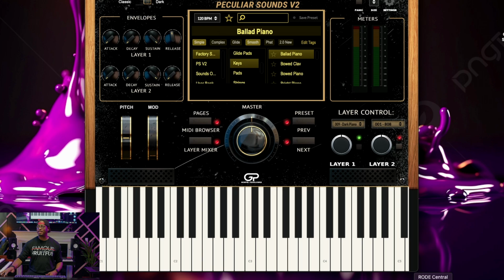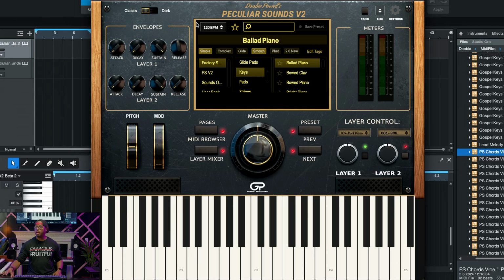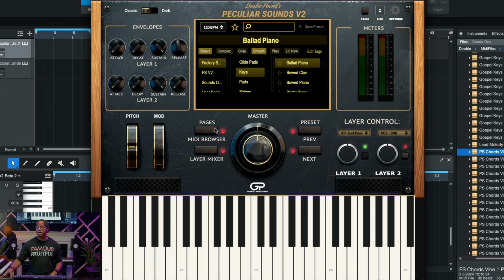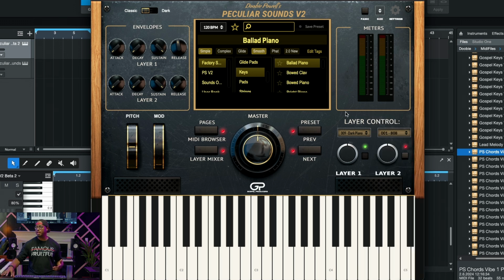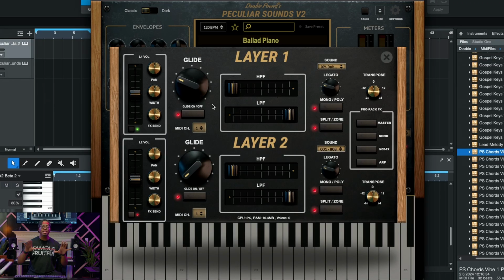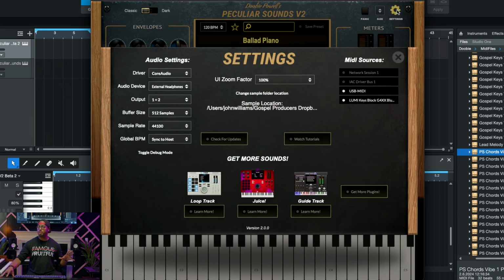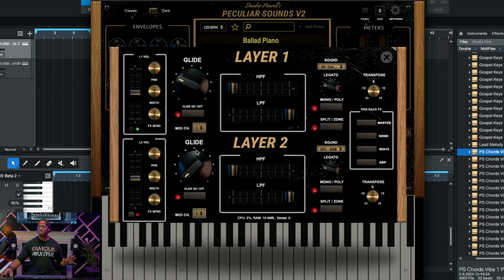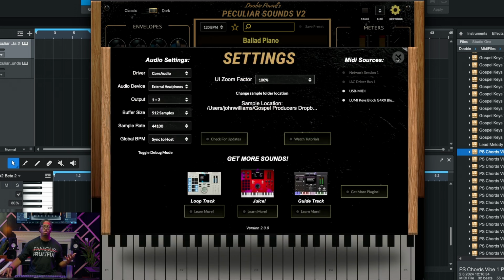Peculiar Sounds V2 | What's New!?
Pricing and Special Offers
Upgrade for V1 Users: Only $99
New Customers: $249 (Special launch price: $199 until July 4th)
Recent Purchasers: If you bought Peculiar Sounds in the last 14 days, you can upgrade for just $49

Peculiar Sounds V2 is here, bringing groundbreaking features and unparalleled creativity to your fingertips. Whether you’re a seasoned producer or just starting out, V2 is designed to inspire and elevate your music to new heights.

Key Features:

Standalone Mode
Run Peculiar Sounds V2 independently from any DAW. Perfect for live performances at church, weddings, or any gig, standalone mode ensures you have your sounds ready wherever you go.
Enhanced Layering Capabilities

Our advanced layering system allows you to blend up to two sounds, creating rich and complex textures. This feature is now the core of V2, providing endless creative possibilities. We’ve collaborated with the legendary Doobie Powell to sample and create hundreds of new patches that will blow you away.

Innovative MIDI Browser
Jumpstart your creativity with our comprehensive MIDI browser. It includes hundreds of chord progressions, melodies, and drum loop MIDI files that you can drag directly into your DAW, streamlining your workflow and sparking inspiration.

New Effects: Lowfizer and Mod Filter
Meet the needs of the most creative producers with our two new innovative effects:

Lowfizer: Instantly create lofi vibes with the touch of a button and the turn of a knob. Perfect for adding that nostalgic, gritty sound to your tracks.
Mod Filter: A special filter freak that adds dynamic movement and flow to any sound. Ideal for creating evolving soundscapes and intricate textures.

Game-Changing Arpeggiator
Our powerful arpeggiator lets you craft intricate, evolving patterns with ease. Add dynamic movement and complexity to your tracks, whether you’re working on melodies, basslines, or rhythmic textures.

Sounds Off The Block Expansion
Now included for free, the Sounds Off The Block expansion brings the total to over 400 patches. This expansion is packed with inspiring sounds that will elevate your productions to new heights.